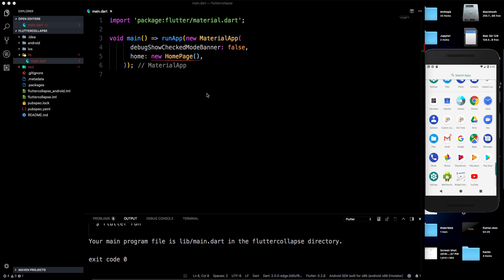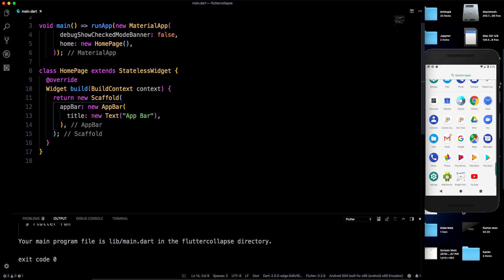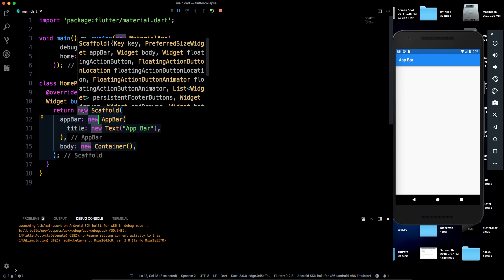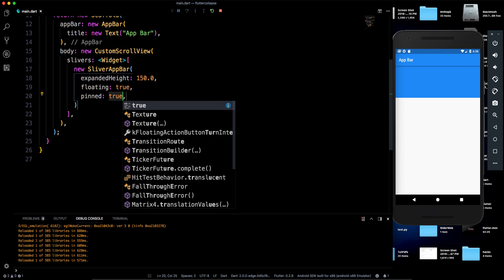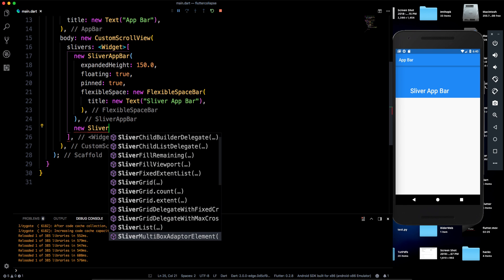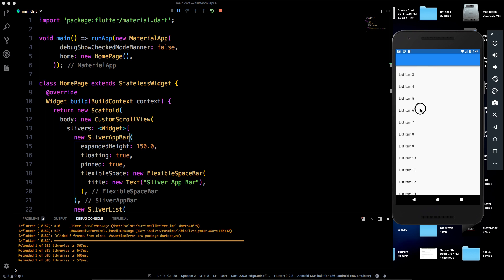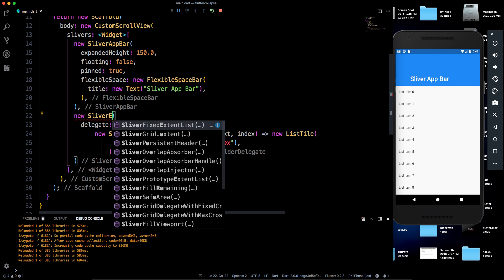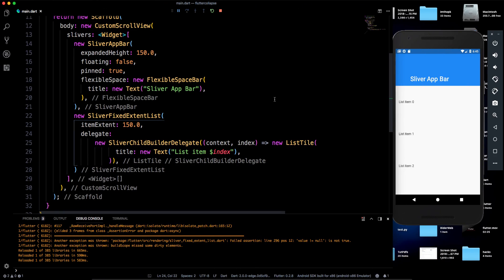Flutter: Collapsing Toolbar Layout | Slivers | Sliver App Bar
In this video we will learn how to implement collapsing toolbar layout. We will see what are sliver and flexible space bar and their properties.